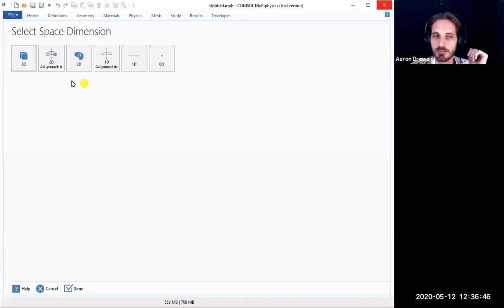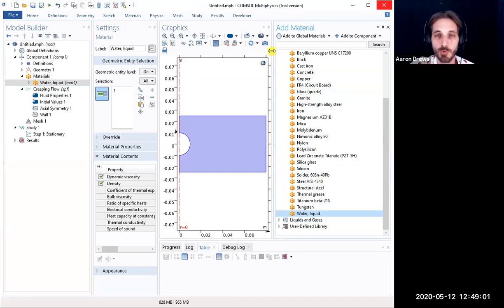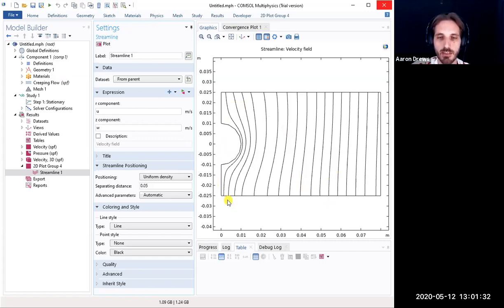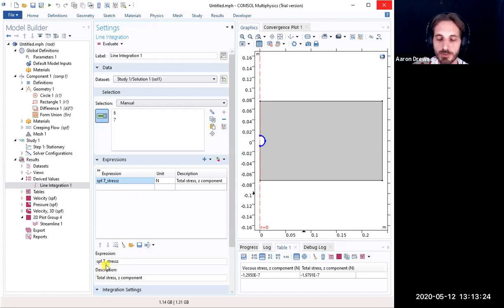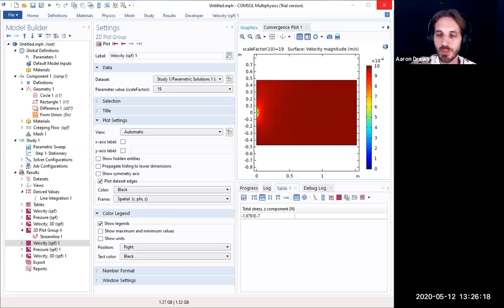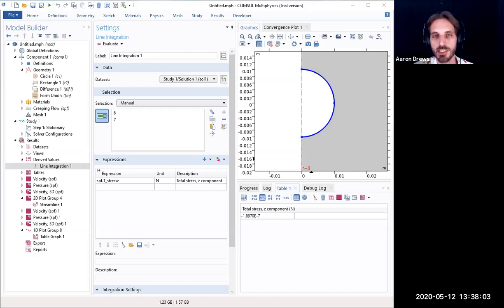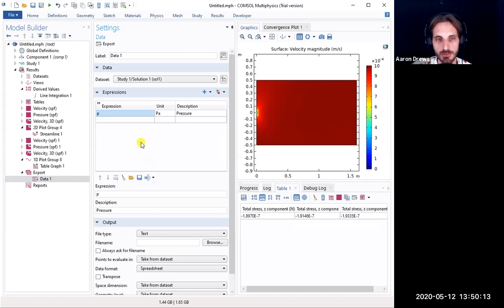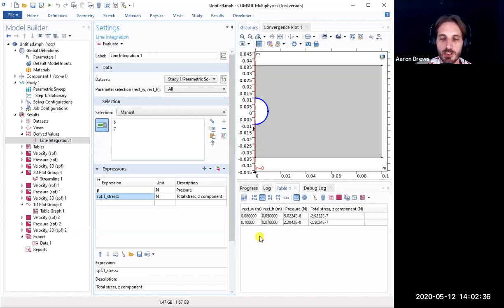CENG 176B: COMSOL Lecture 2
Domain and mesh convergence in COMSOL.